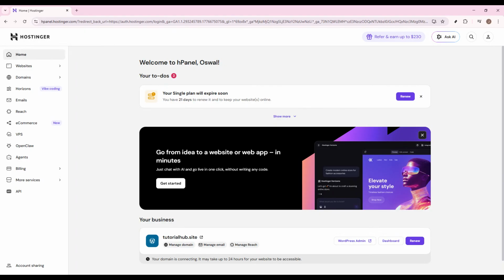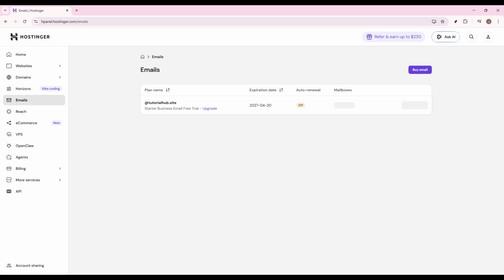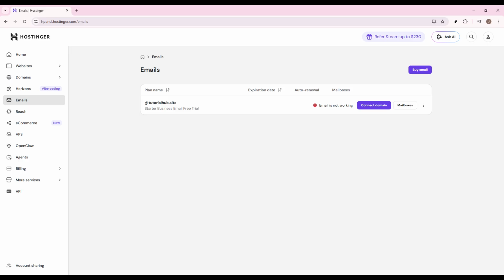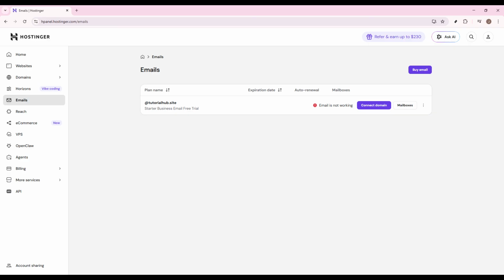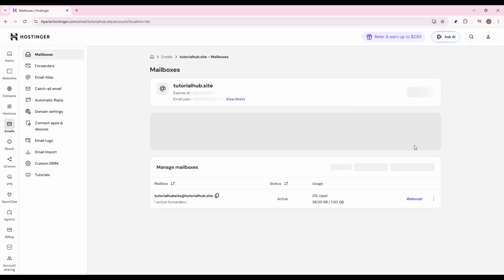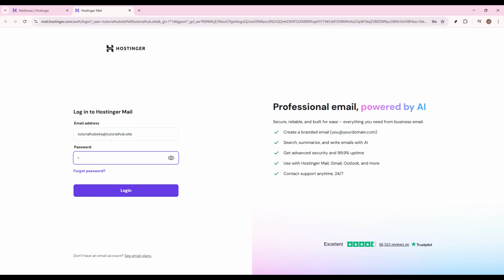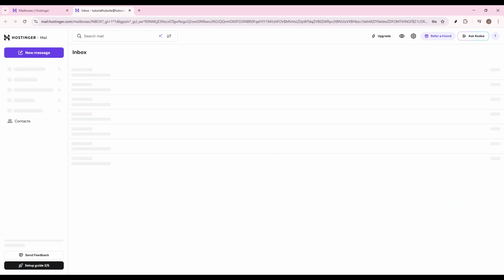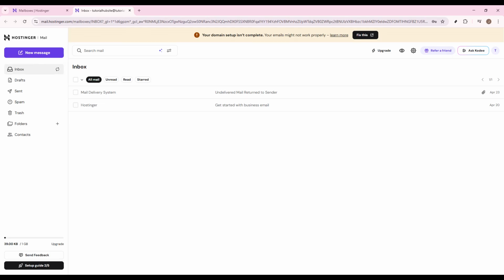How To Setup Hostinger Email (Easy Step-By-Step Guide)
Learn how to set up Hostinger email step by step, create a new email account, and access your inbox through webmail. This quick guide is perfect for building a professional custom email for your website or business.

🕚Timestamps:
0:00 Introduction
0:21 Log In To Hostinger
0:42 Open The Emails Section
0:58 Create A New Email Account
1:31 Enter Your Email Name And Password
1:56 Open Webmail And Sign In
2:23 Access Your Inbox And Finish Setup
2:46 Pro Tips And Outro

✍️What You'll Learn In This Video:
• How To Create A Hostinger Email Account
• How To Find The Emails Section In Hostinger
• How To Set A Custom Email Name And Password
• How To Open Hostinger Webmail
• How To Log In To Your New Email Inbox

💡Pro Tips:
• Create a strong password and save it in a secure password manager.
• Double-check the spelling before creating the email account.
• Use your custom email on your website contact form for a more professional look.
• Create separate email addresses for sales, support, and general inquiries if needed.